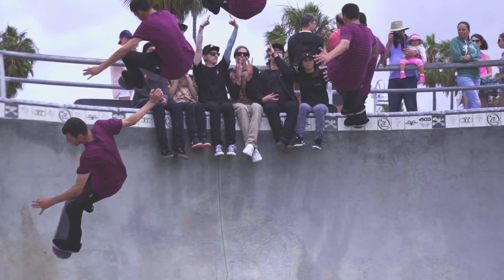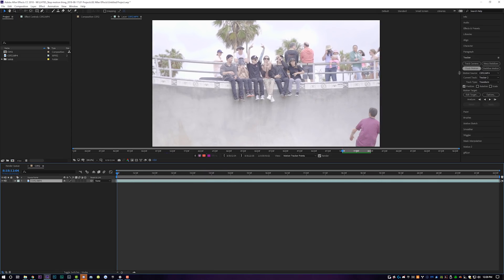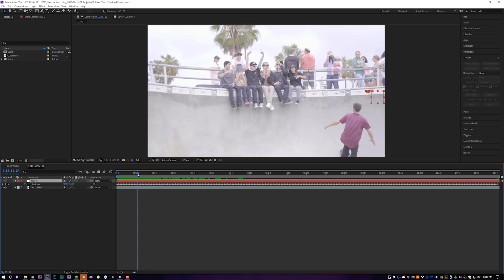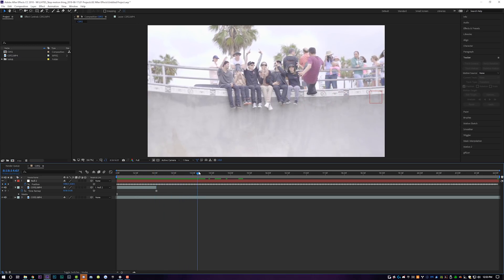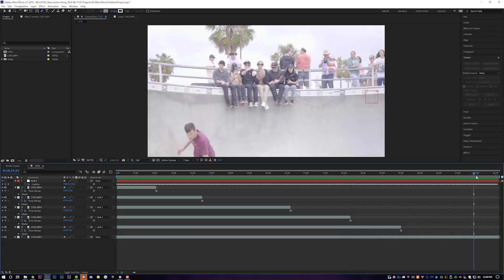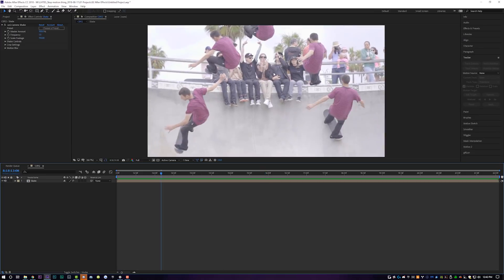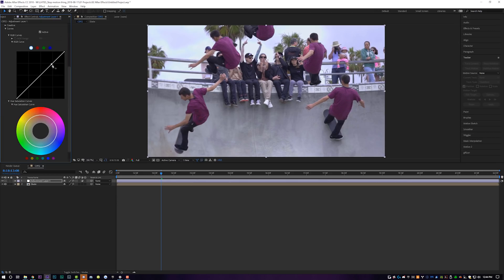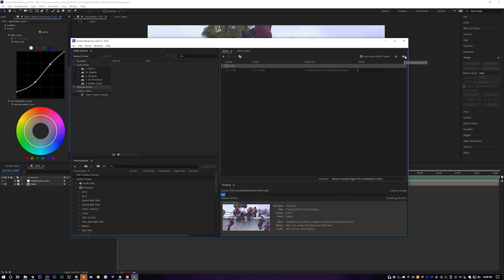After Effects Tutorial - Stop Motion Trail Effect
In this After Effects Tutorial learn how to do a stop motion trail effect! You've seen this effect done in Thrasher videos and skate videos before, but the knowledge can be applied to anything! Don't forget to give me a follow on social media @notiansans